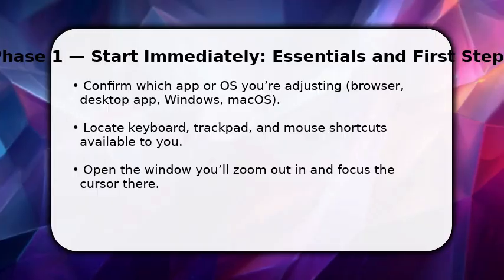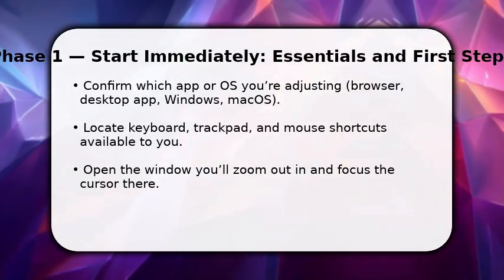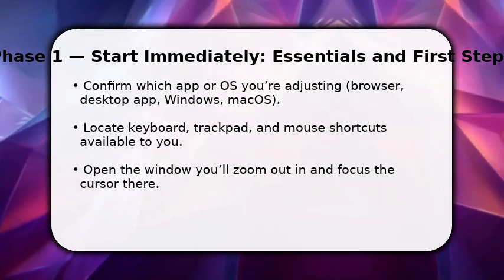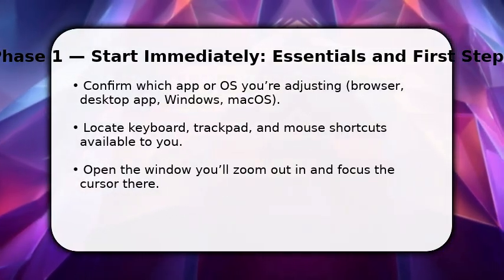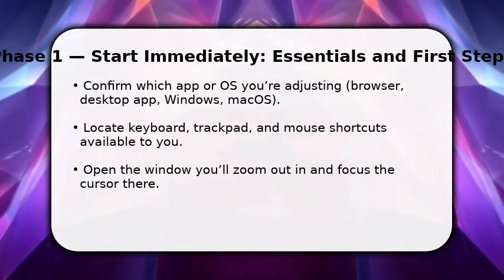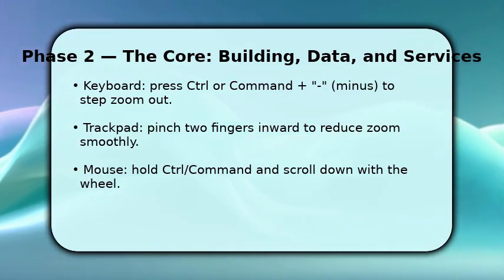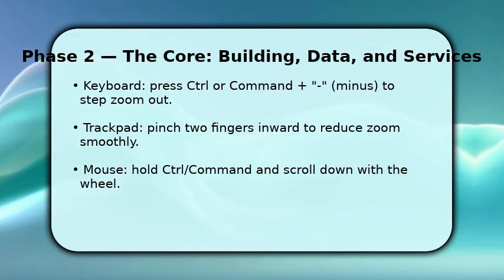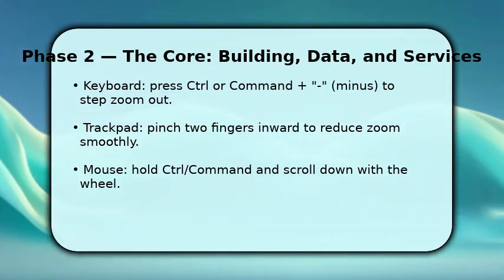How to Zoom Out in Laptop - Step by Step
How to Zoom Out in Laptop - Step by Step | 🔒 Surfshark VPN Deal — Stay private and secure. $1.99/mo + 3 Months Free ▸

Learn the simple steps to zoom out on your laptop using keyboard shortcuts and mouse gestures. This video guide provides clear instructions for both Windows and macOS users, ensuring you can easily adjust screen size as needed.

zoom out, laptop tips, keyboard shortcuts, mouse zooming, screen resolution, Windows laptop, macOS zoom control, adjust screen size, desktop display settings